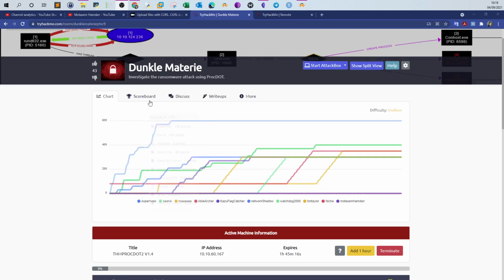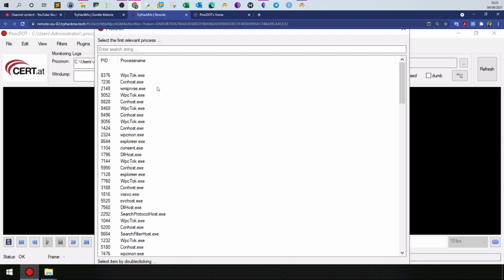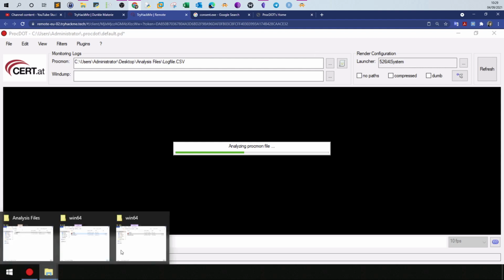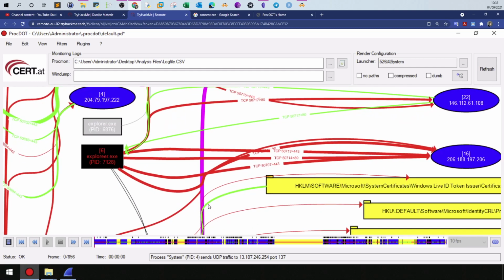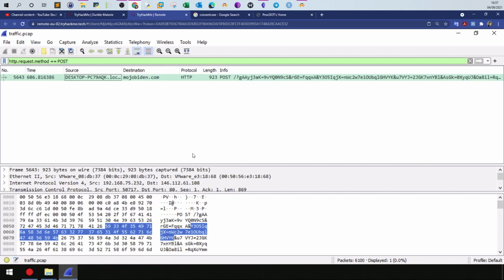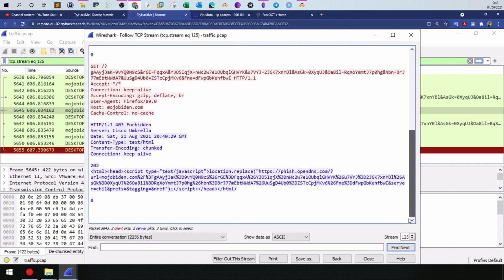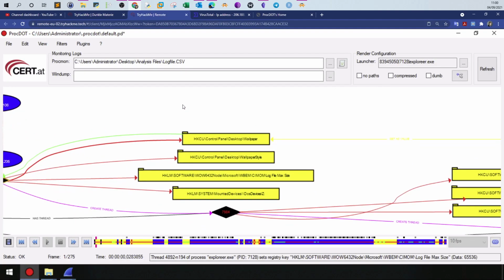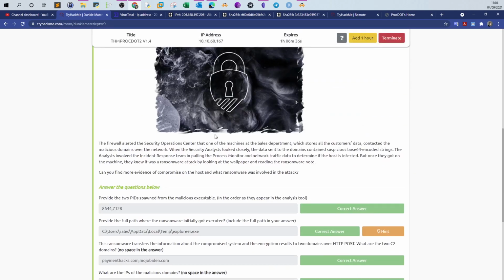Investigating Ransomware with ProcDOT | TryHackMe Dunkle Materie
In this video walk-through, we covered investigating BlackMatter ransomware with ProcDOT. You can use ProcDOT to visualize processes and conduct malware investigation.